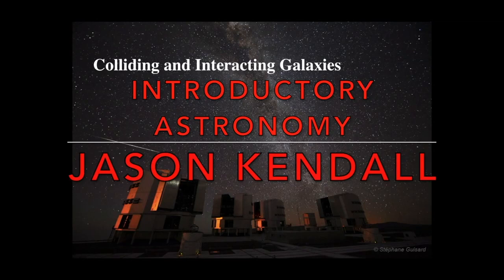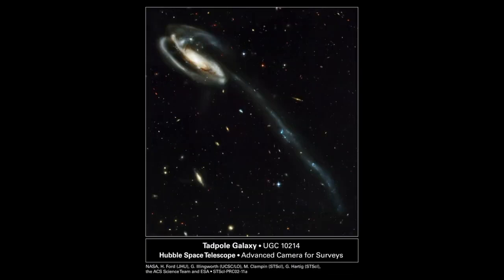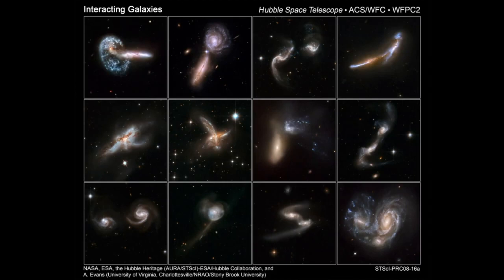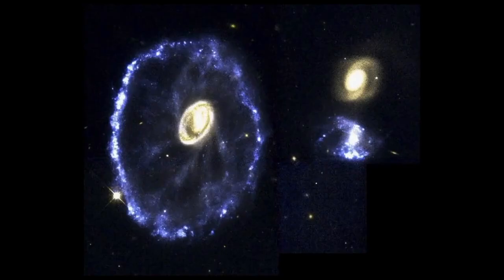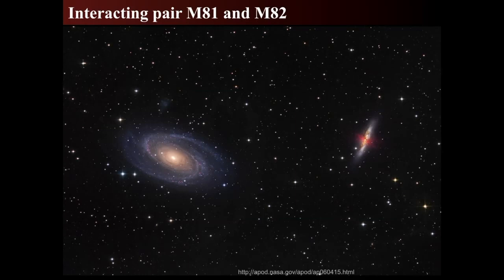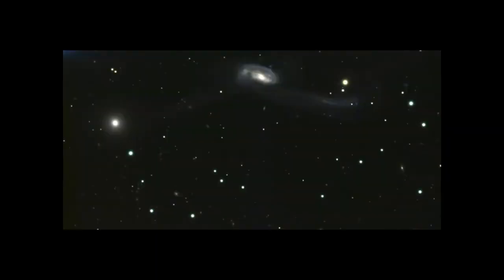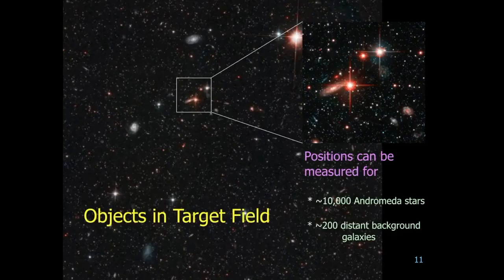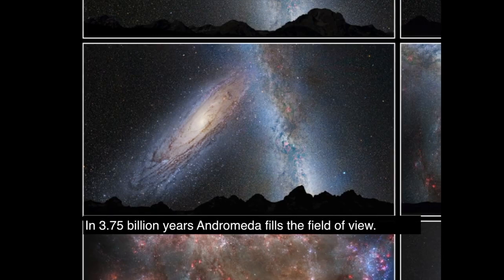Colliding Galaxies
Galaxies are not small compared to the distances between them.  Therefore, they crash together over hundreds of millions of years, creating new stars and disrupting their shapes. This is part of my complete intro Astronomy class that I taught at Willam Paterson University and CUNY Hunter.